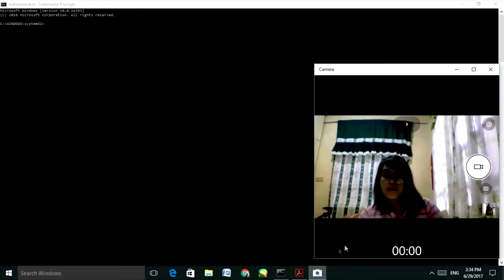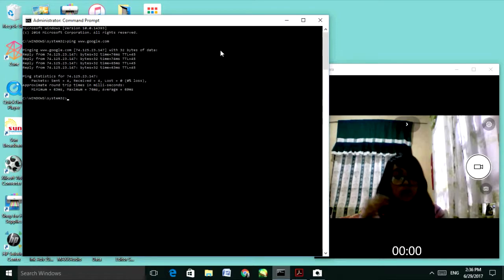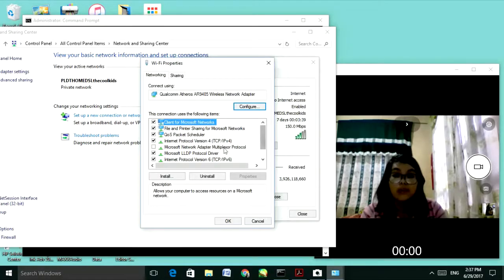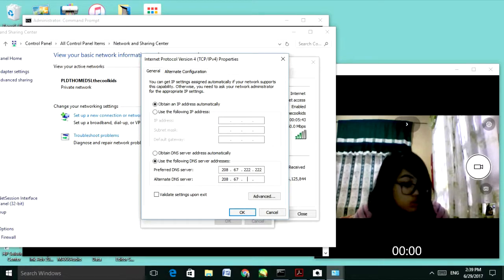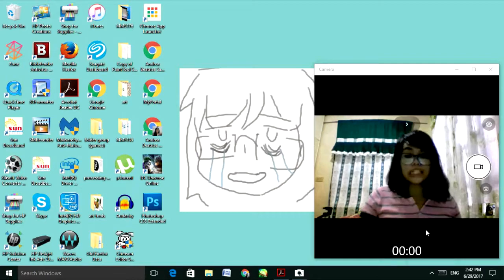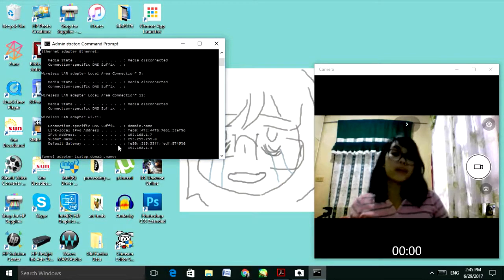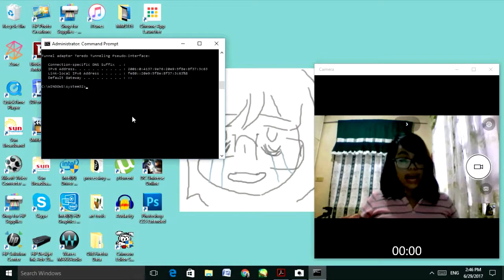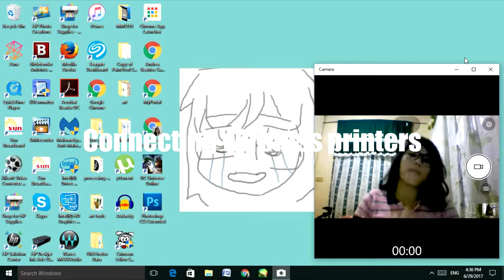3 Common Network Problems and How to Troubleshoot it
Final Project for MMS 145
UPOU
BAMS

by: Andrea Beatrize Santos (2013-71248)

References:

Gralla, P. (2007, May 23). Fix your DNS problems.

Fix: Windows 10 Can't Connect To This Network. (2017, January 12).